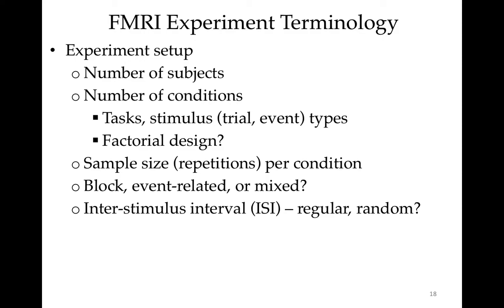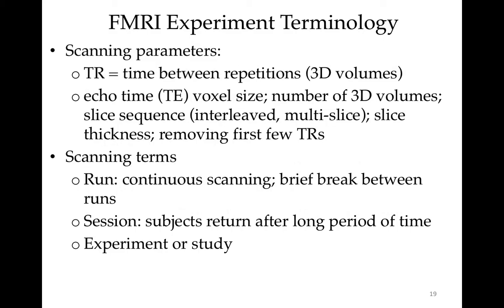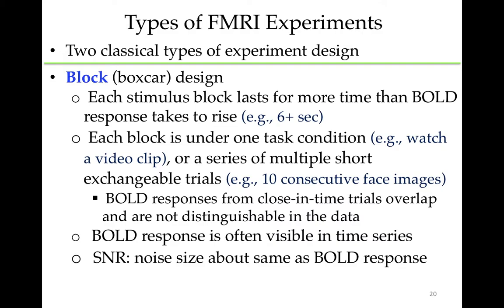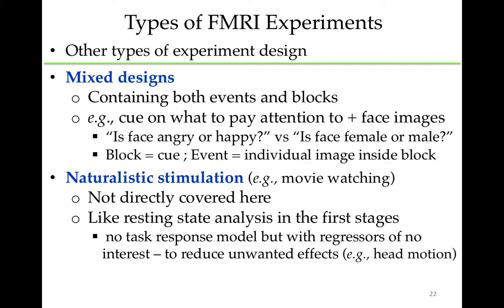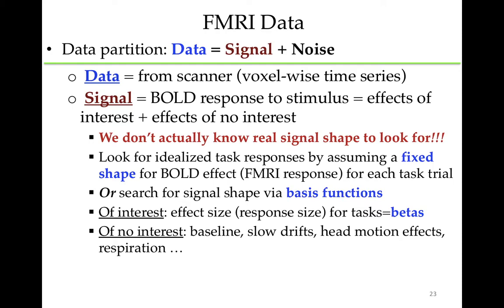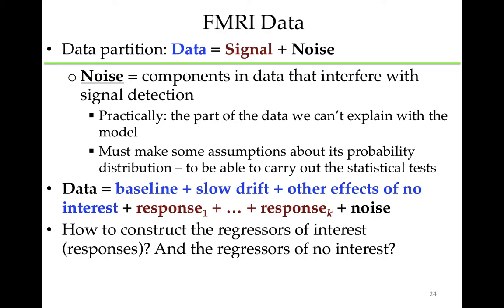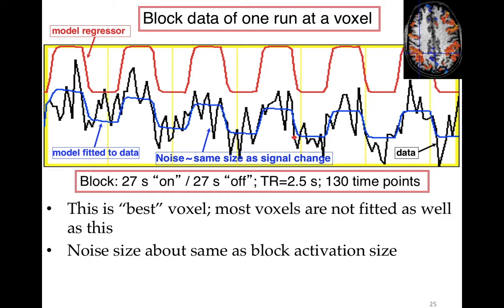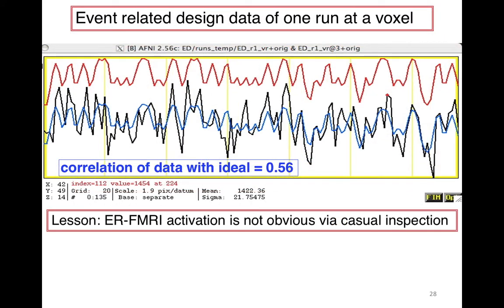[AFNI Academy] AFNI Time Series Analysis (part 2/8): FMRI Data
This sequence of talks goes over the individual subject time series
analysis methods in the AFNI package. It starts with the background
concepts of linear models and linear regression, and proceeds to
the AFNI methods for building models for time series analysis,
simple and complicated. Part 2 covers
 + Concepts and jargon using in FMRI experiments
 + Types of FMRI experiments - Block, Event, Mixed
 + Some sample FMRI data